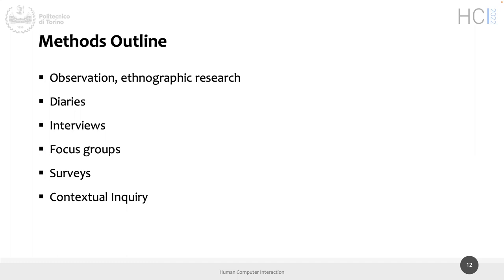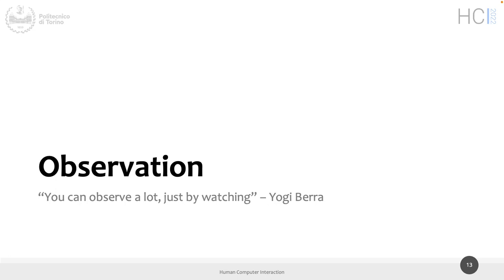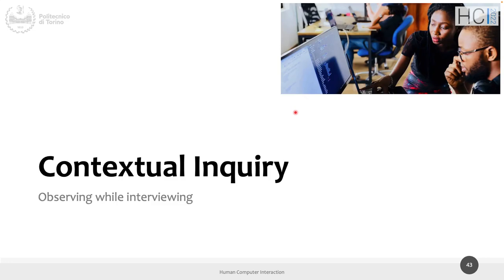HCI2022-L04: Needfinding (part II)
Lecture 04, date 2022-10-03: Needfinding (part II)